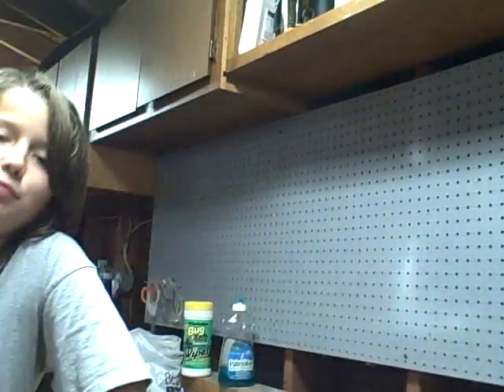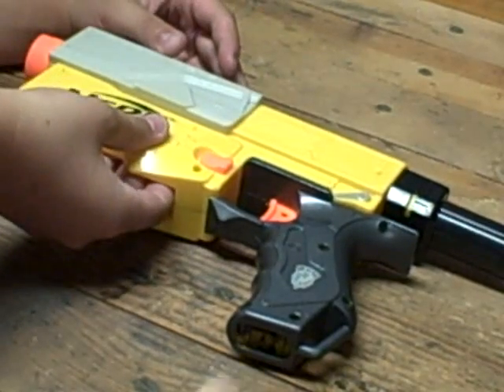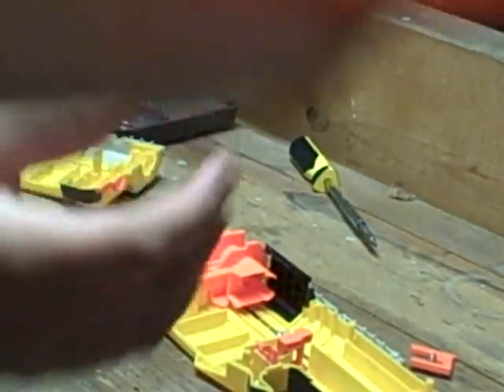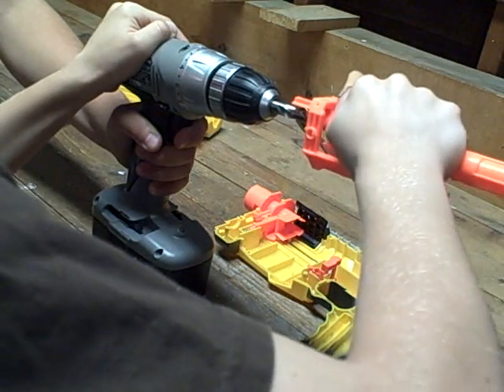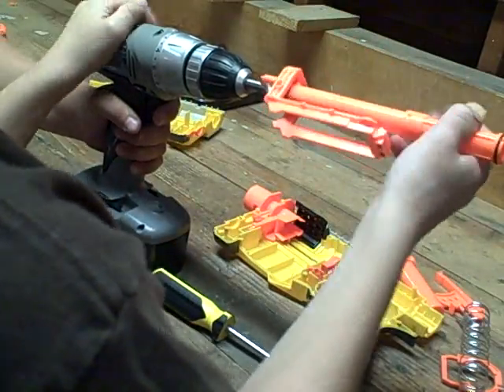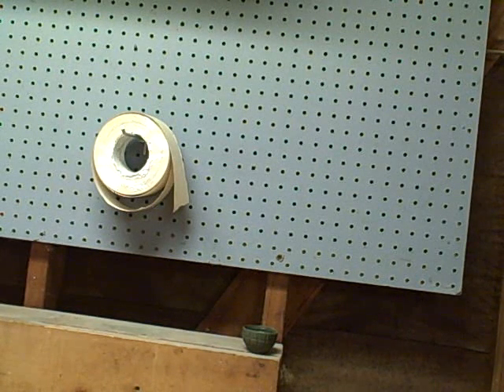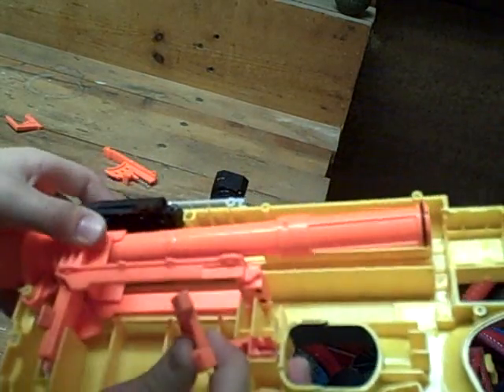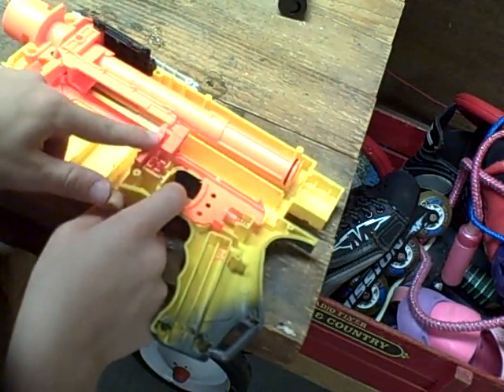Modification: Nerf Recon CS-6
This tutorial video will teach you how to modify a Nerf Recon to shoot about 10 - 15 feet farther than a stock Recon using three simple tools: a long screwdriver, a drill, and a small screwdriver. If this damages your gun, we are not to be held responsible for it.

WARNING: Results may vary.